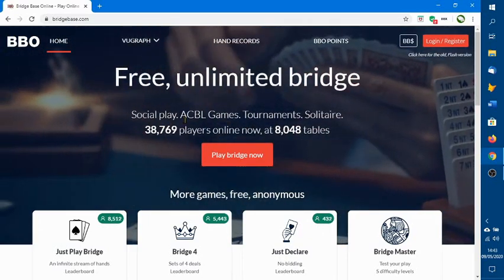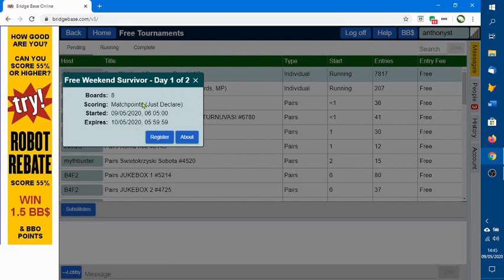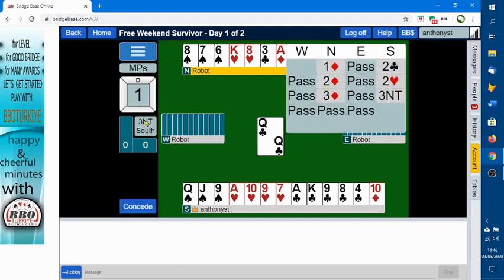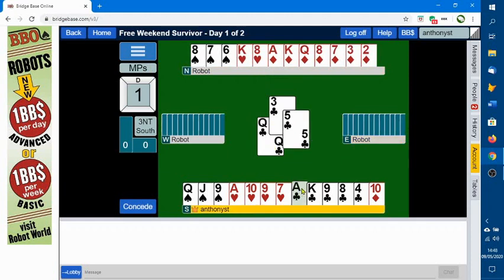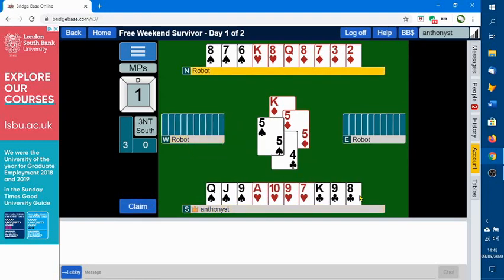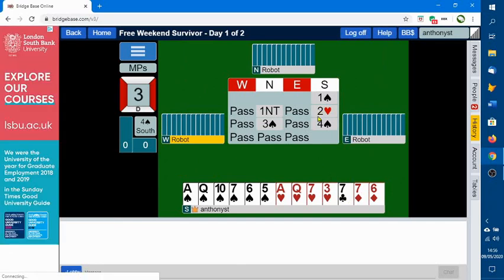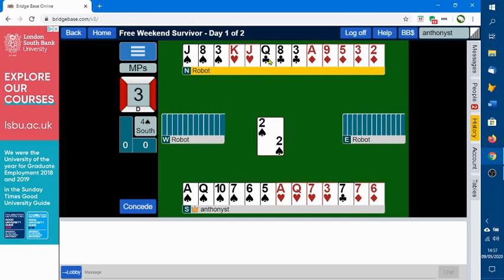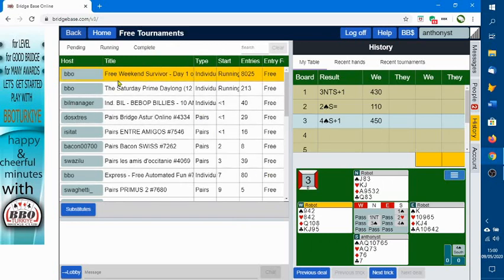BBO Robot Declarer Play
This Video shows how to take part in a free robot declarer play tournament on BBO.  The 2nd part shows how to look at the results after they are published on day 2.